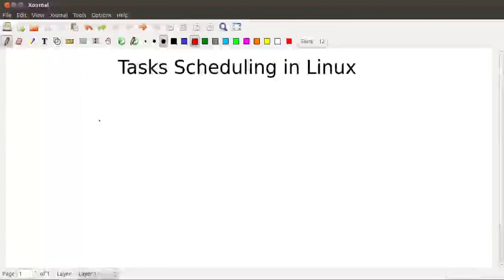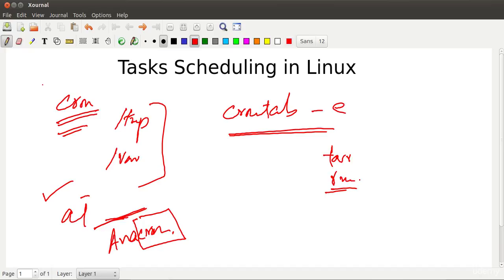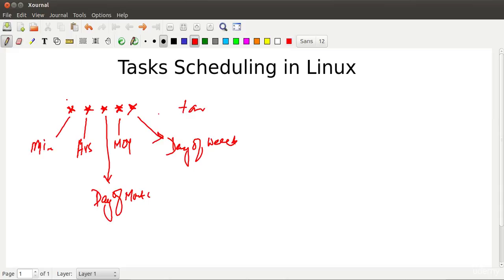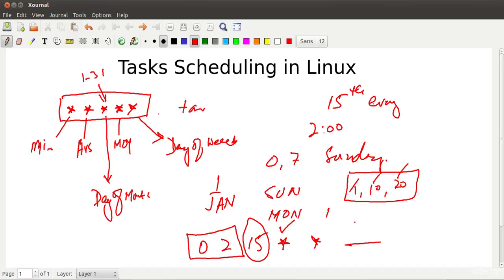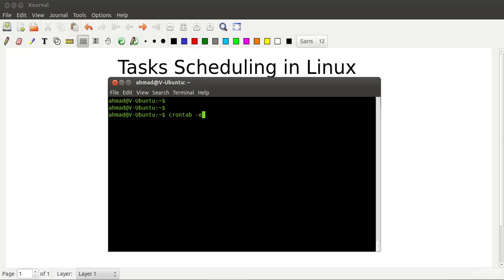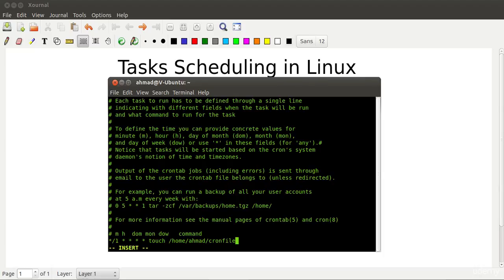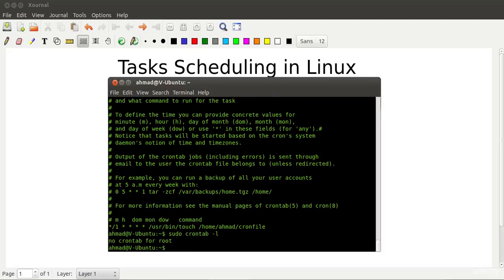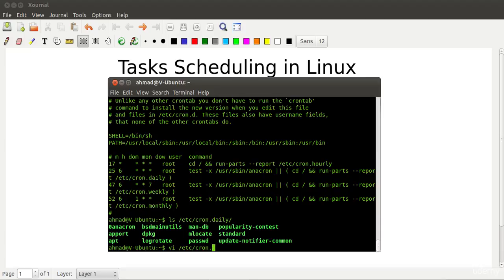052 Scheduling Tasks In Linux